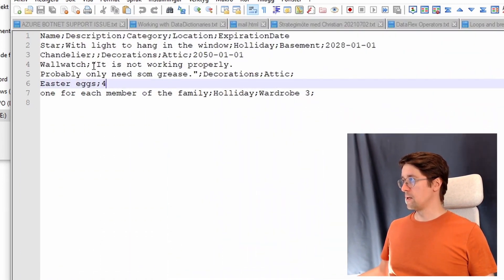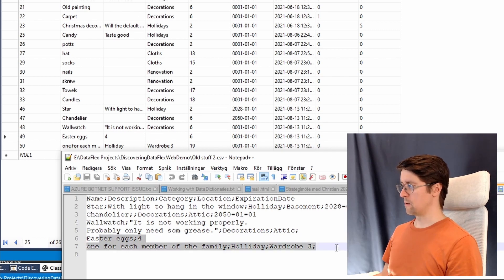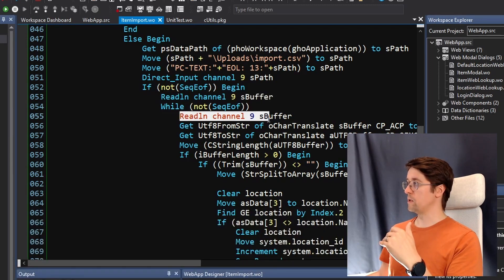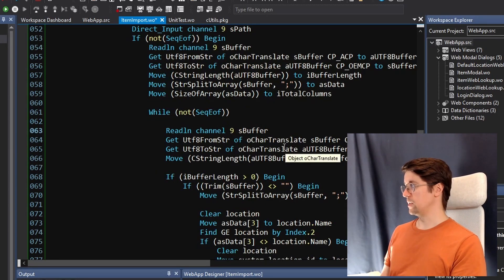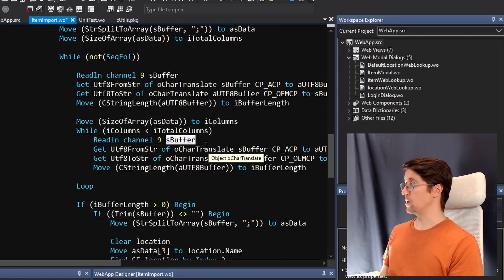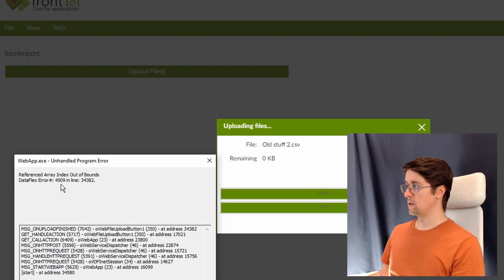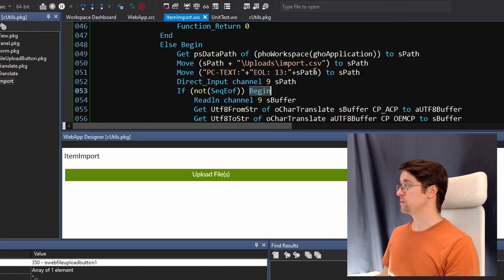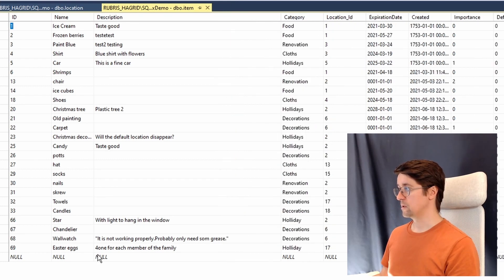Fix CSV import "new line" issue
Though our code for importing CSS work, there are cases where it fails. It is time to fix those cases.
First up is the fact that if the file imported contains a carriage return within a text, our script will read that as a new row of data and the second thing is that sometimes strings has apostrophes surrounding them. In the second case our function we created in the last episode using TDD will come in handy.